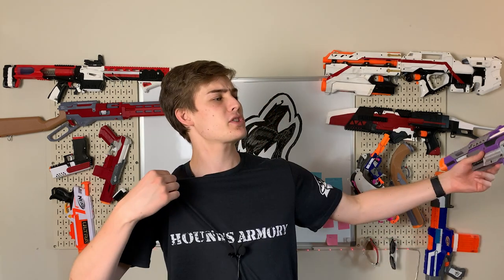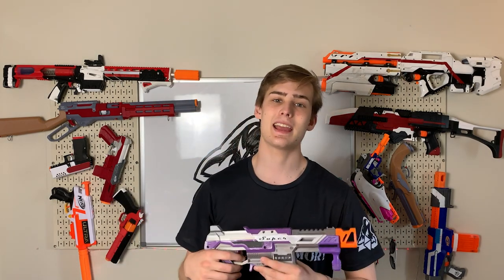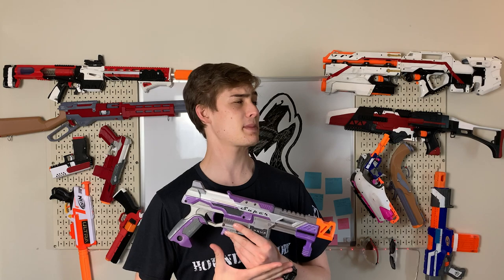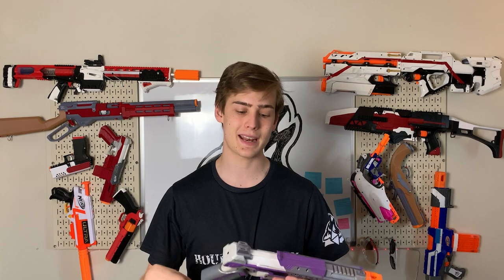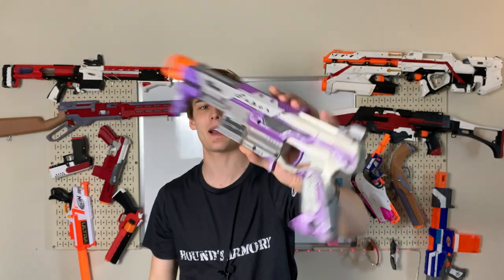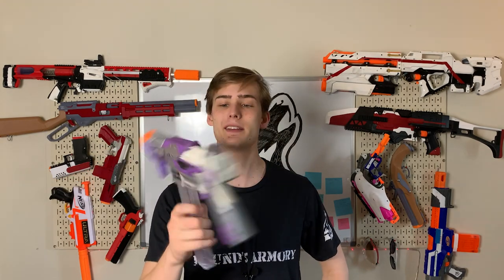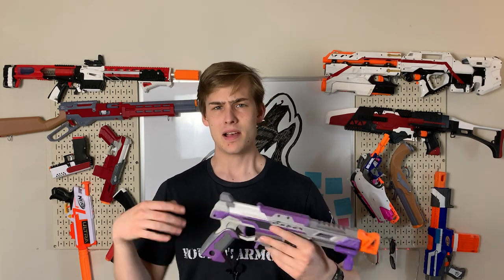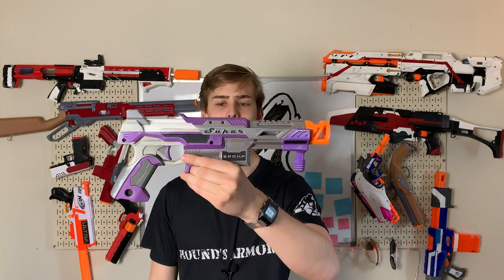Custom Super Spamf commission!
Alterations: spliced.